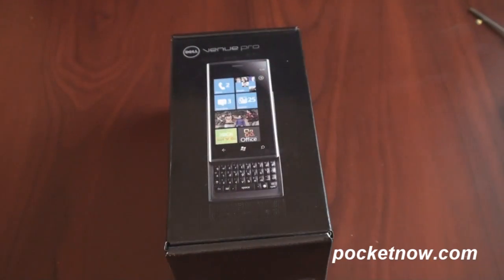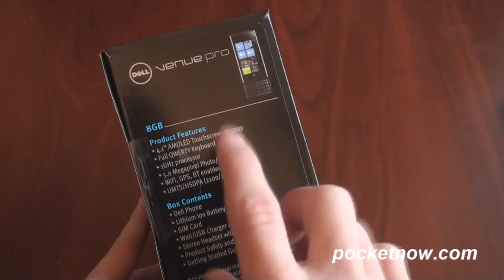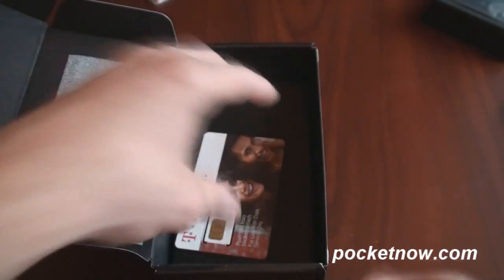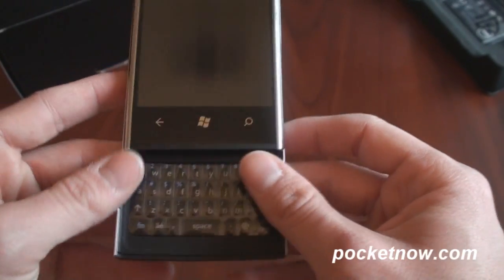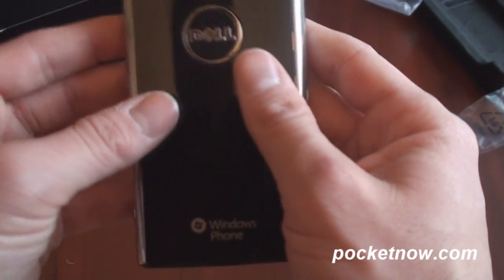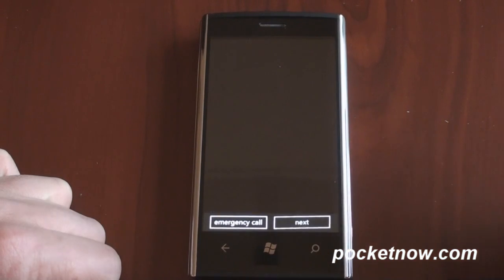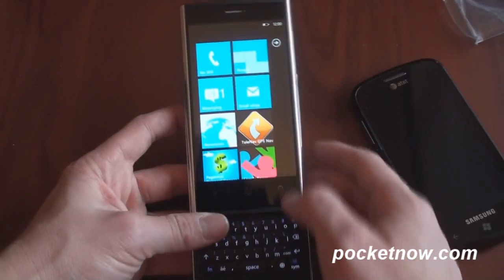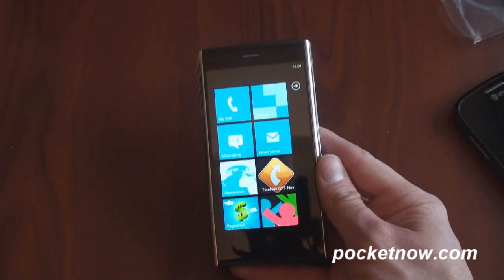Dell Venue Pro Unboxing | Pocketnow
Full review The Dell Venue Pro is a Windows Phone 7 device with a full slide-down QWERTY keyboard. It has a fast 1GHz Snapdragon CPU with 512MB of RAM. It's the last of the Windows Phone 7 launch devices to be released, and is locked to T-Mobile.